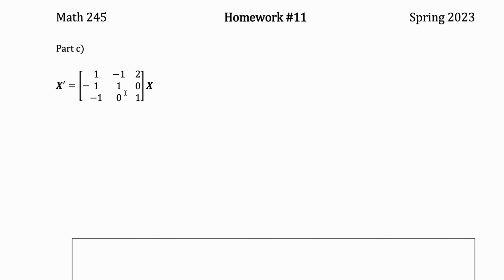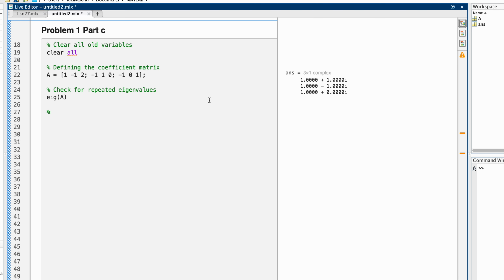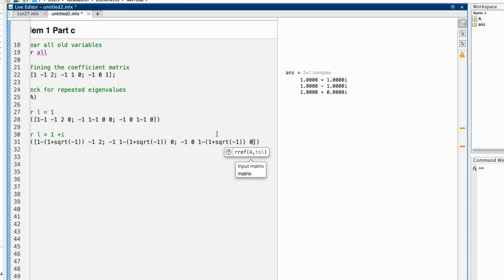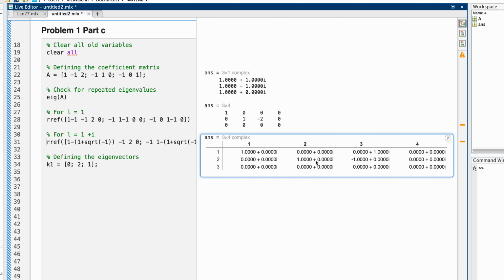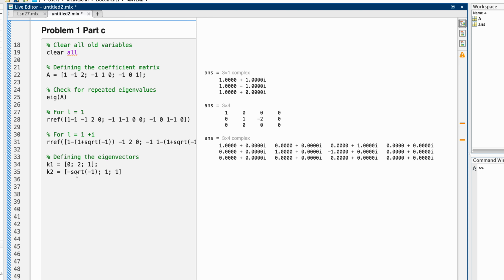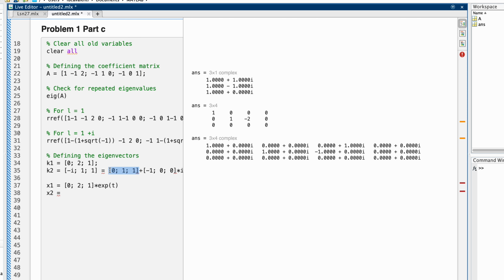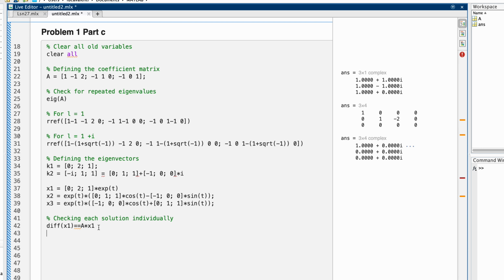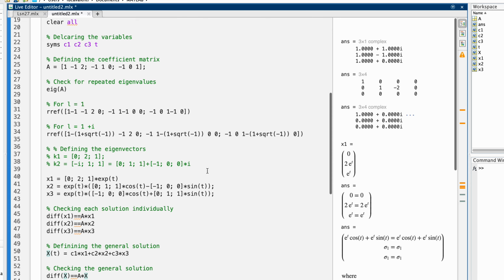Math245 HW11 Problem 1 Part C | Linear Homogeneous System in Matlab